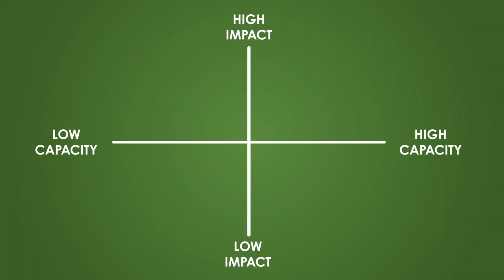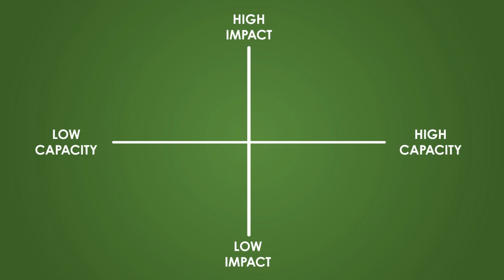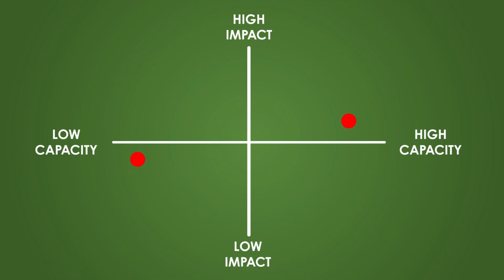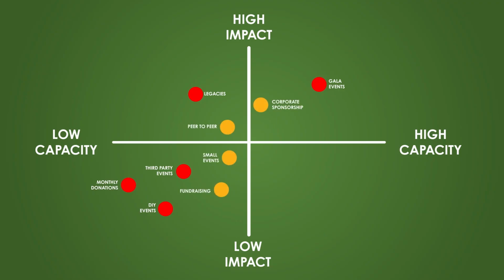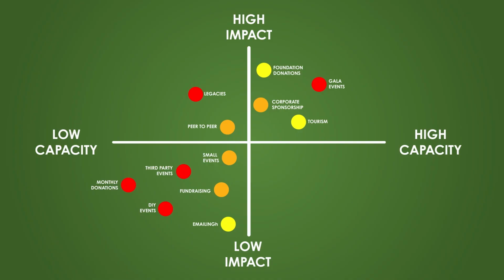THE MONEY MATRIX